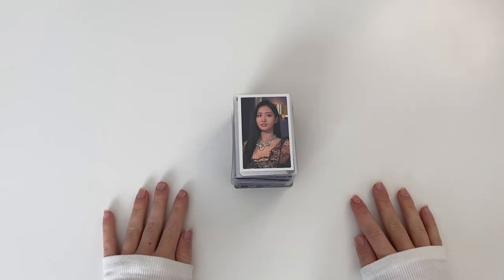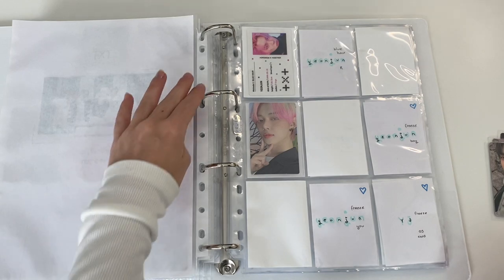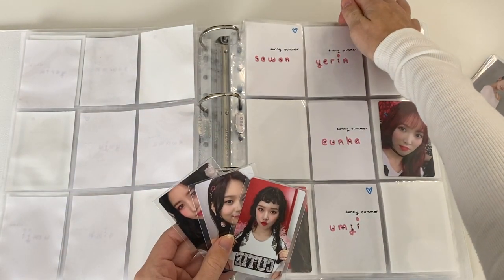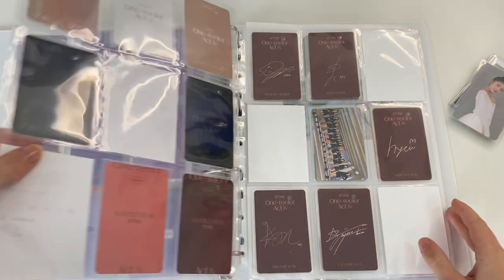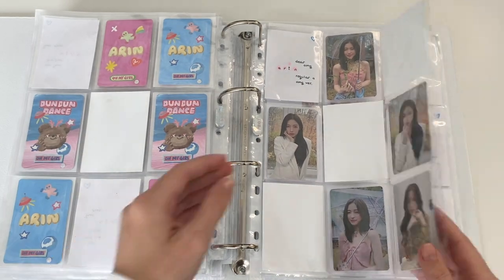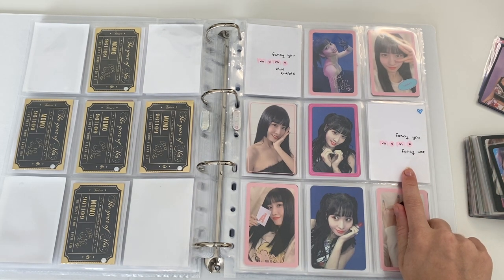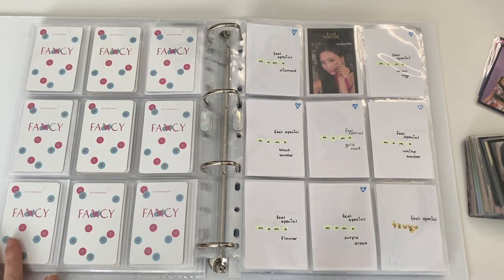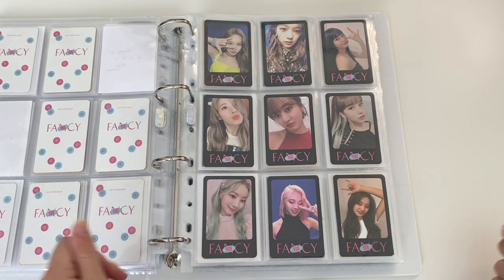✧storing photocards in my binders #2✧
Thankyou guys so much for watching ^-^

☁️Supplies:☁️
✧ ultra pro platinum 9-pocket pages
✧ ultra pro small deck protector sleeves
✧ ultra pro white standard sleeves
✧ binders are all from staples